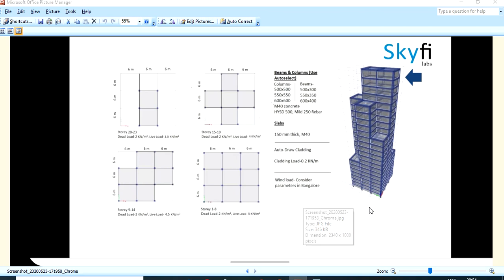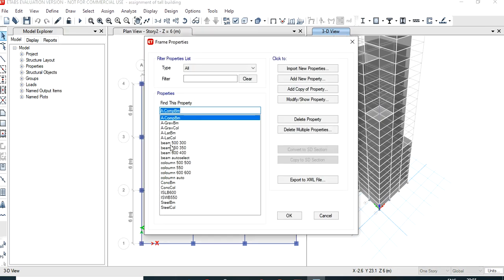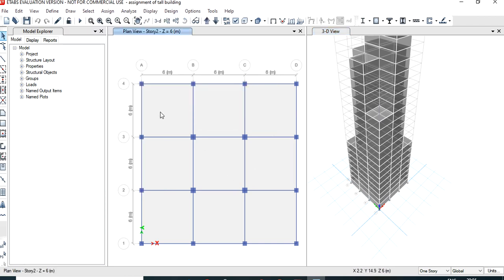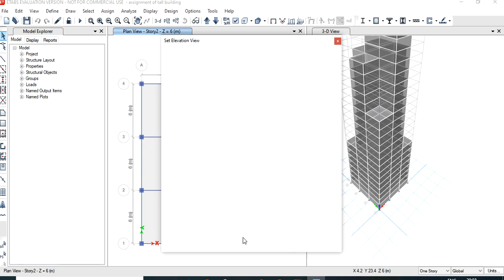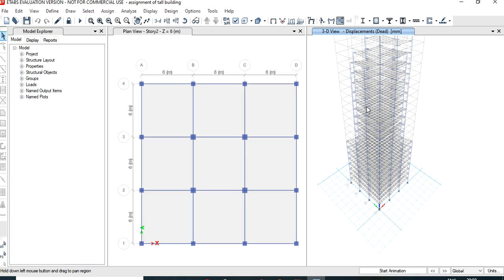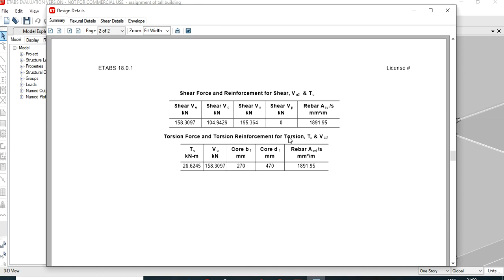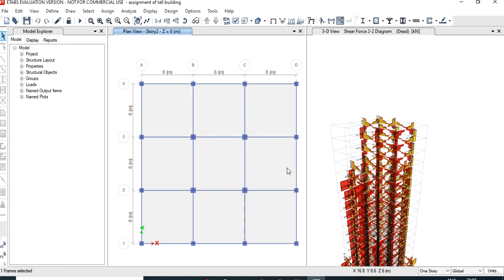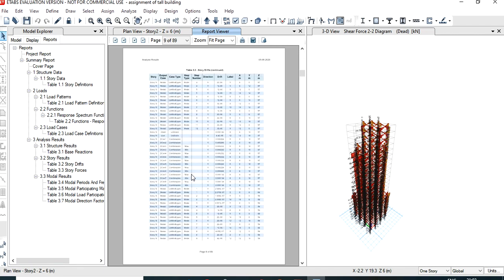Tall Building Design - Project assignment for Skyfi Labs online course - by (vishrut sanandiya)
This video is made by (vishrut sanandiya) of ( college) as part of the final assignment of Tall Building Design course from Skyfi Labs.